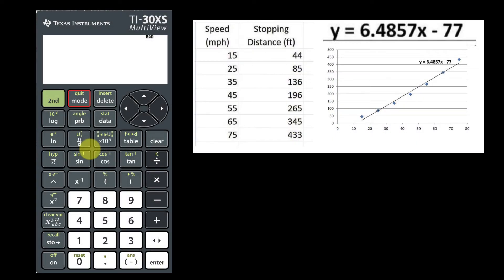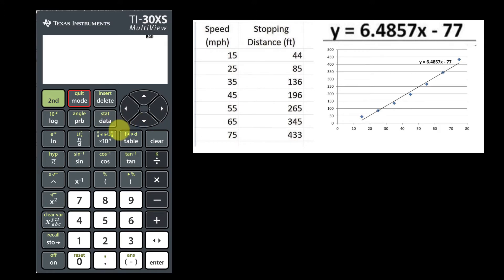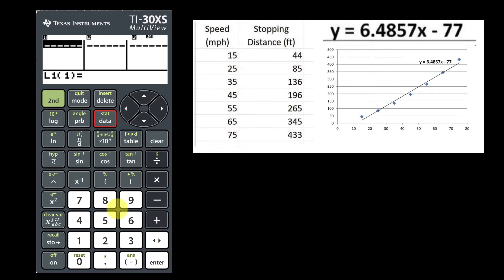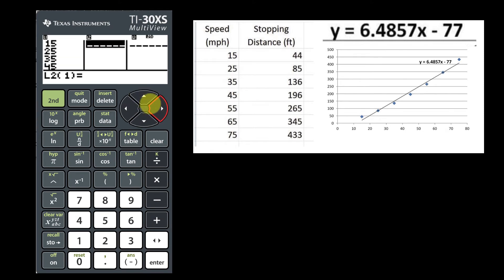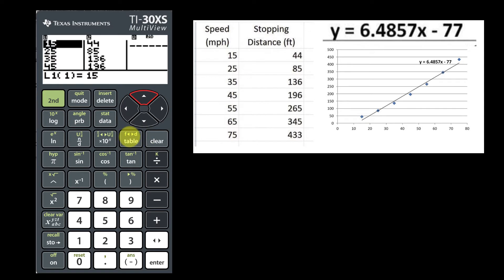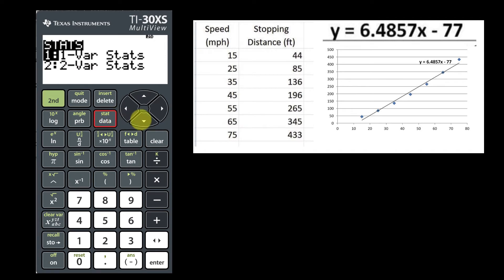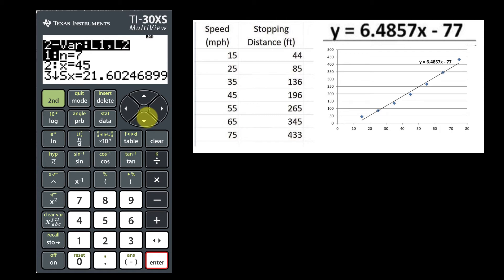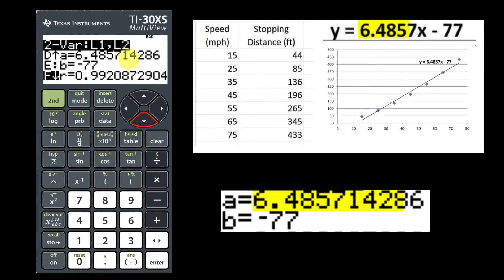Using a TI-30XS to calculate Linear Regression equations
The free web version of the TI-30XS is only available to students taking Pearson exams. Consult your mathematics teacher or instructor for free alternatives.